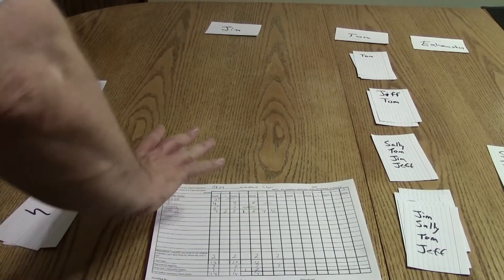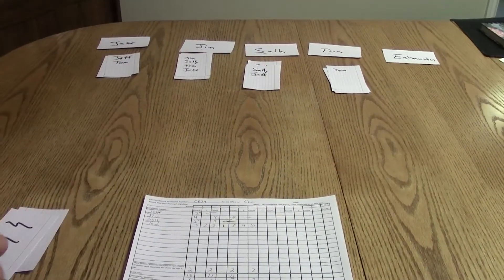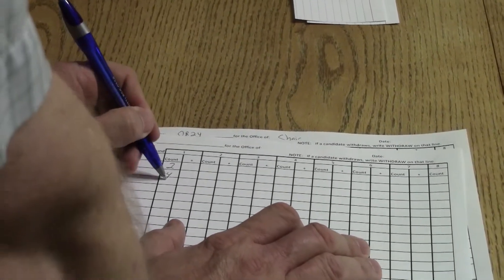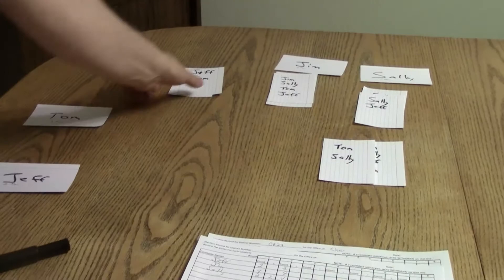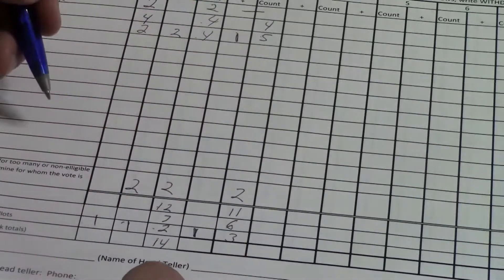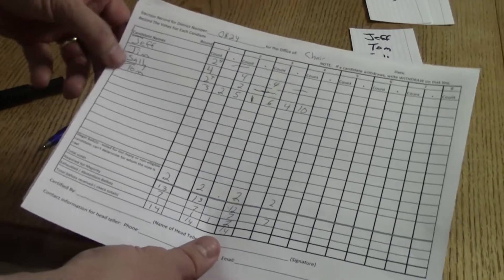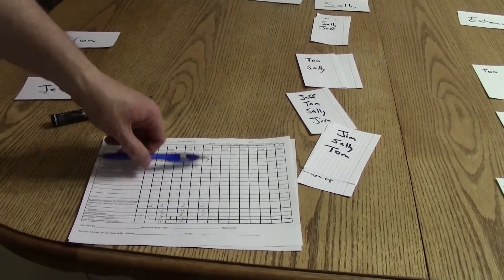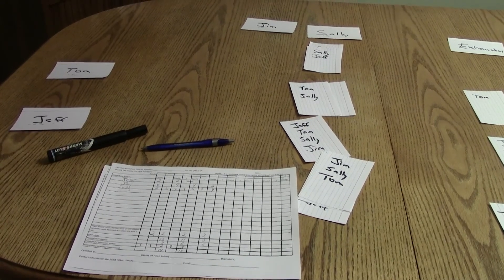Preferential Voting 2 or more like positions to fill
Using preferential (IRV) voting to elect more than 1 person to the same office, when a majority is required.
Use this when electing several committee members, or delegates, on a single ballot.